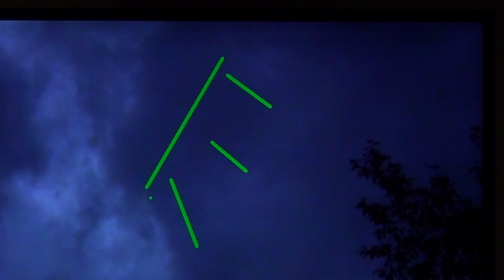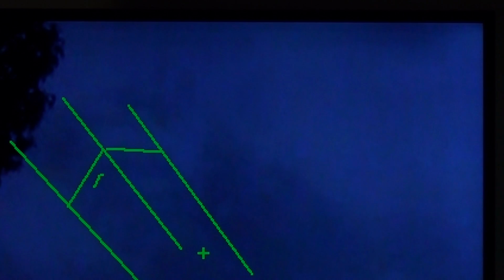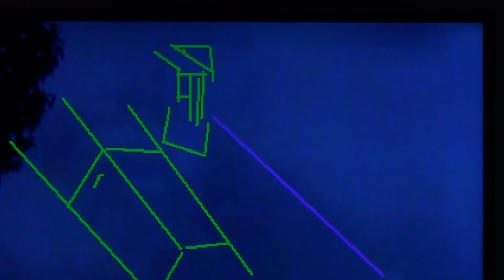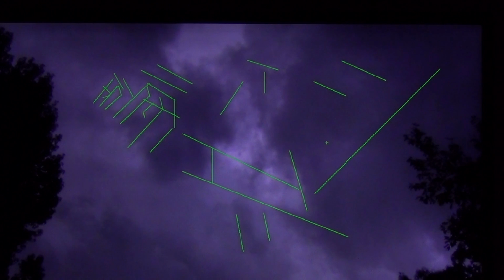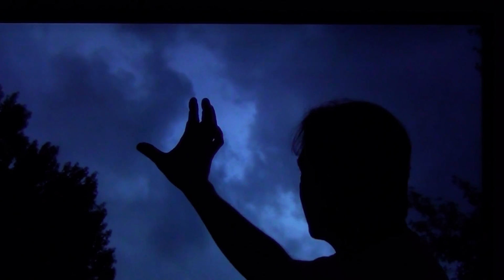The Sky 3D Geometry